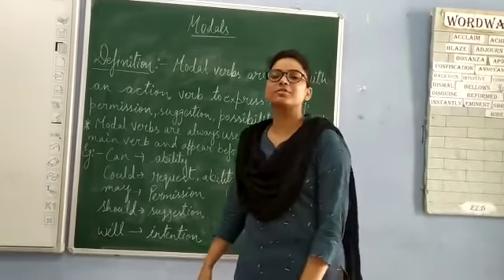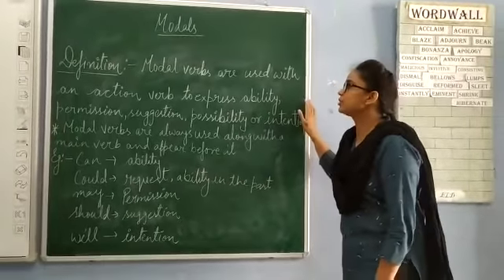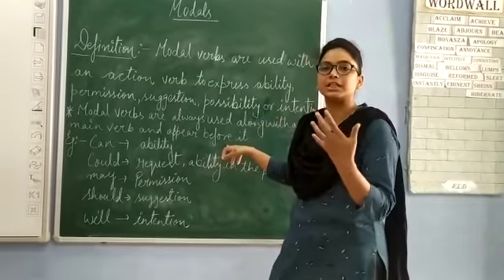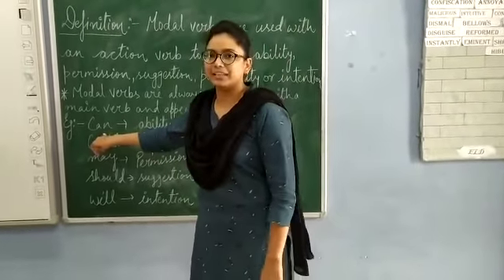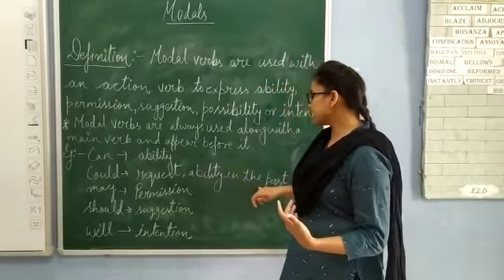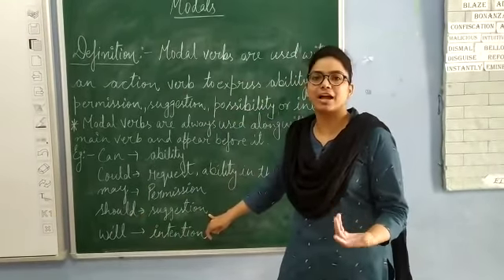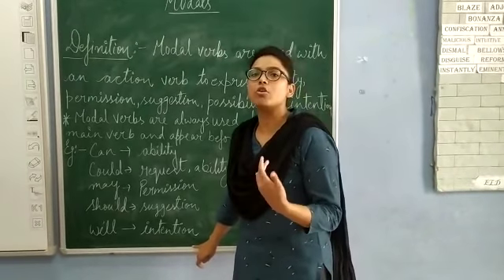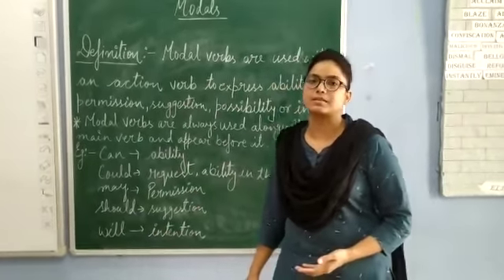Modals | English Grammar | features and uses of modals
This video is about modals verbs and its features and uses.
Watch